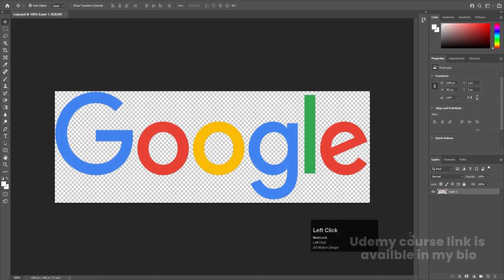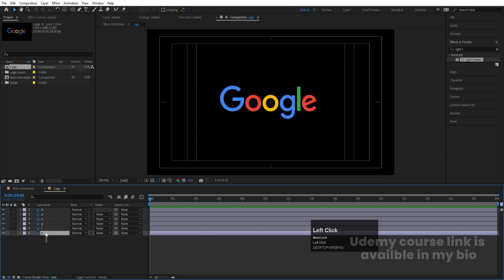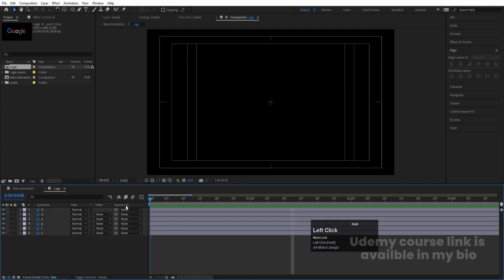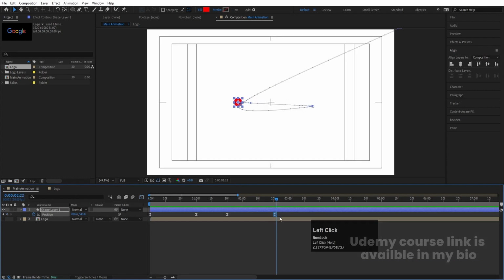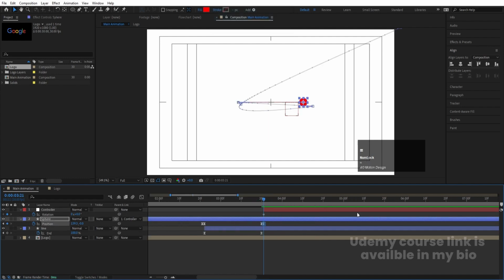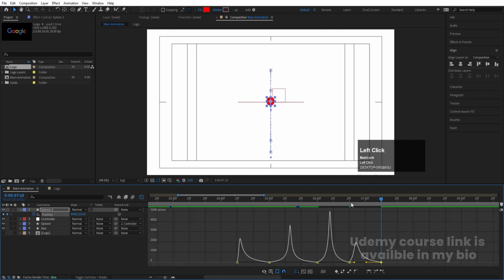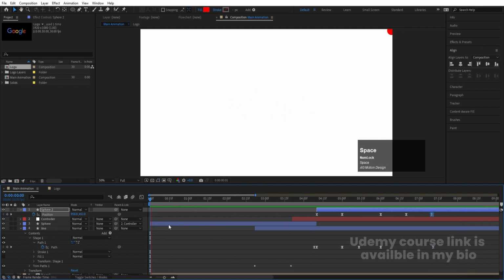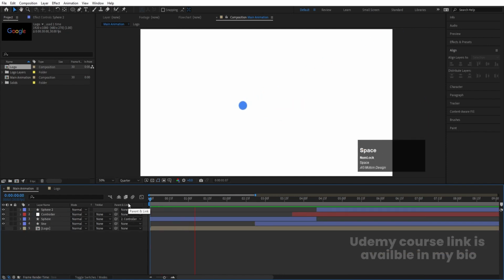I Spent 30 Days Mastering Logo Animation in Adobe After Effects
Creative Logo Animation In Adobe After Effects - After Effects Tutorial - No Plugins.

I challenged myself to master logo animation in Adobe After Effects for 30 days! 🚀 In this journey, I explored logo reveal techniques, smooth transitions, motion graphics principles, and pro-level animation tricks to create stunning logo animations.

If you're looking to animate a logo in After Effects, this video will give you insights, tips, and inspiration to level up your skills. Whether you're a beginner or an advanced motion designer, you'll learn valuable techniques to make your logo animations more dynamic and professional!

🔥 What You’ll Learn:
✔ How to create a smooth logo animation in AE
✔ Essential logo reveal techniques in After Effects
✔ Best practices for clean and professional animations
✔ Tips to make your logo stand out

📌 Perfect for:
✅ Motion Designers
✅ Video Editors
✅ Content Creators
✅ Anyone wanting to enhance their brand with logo animation